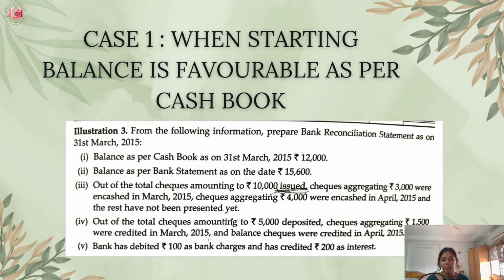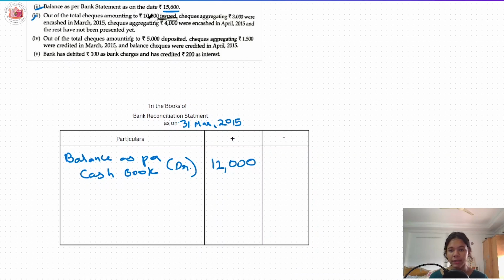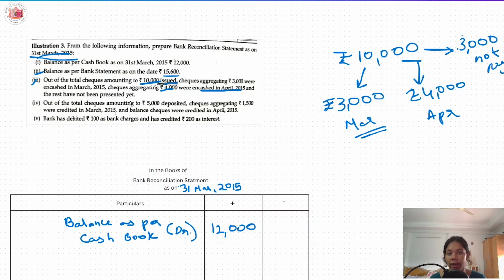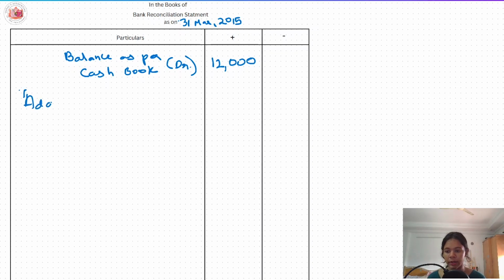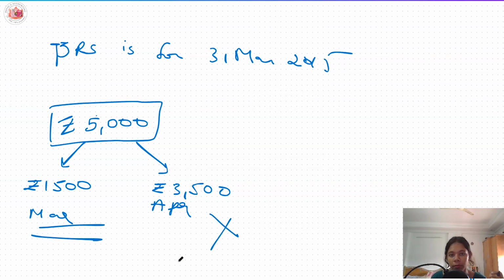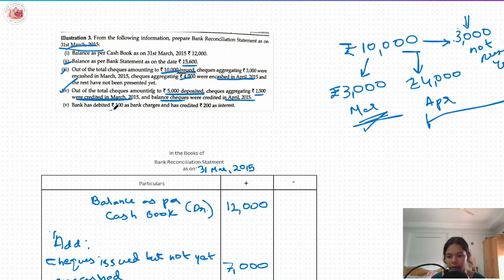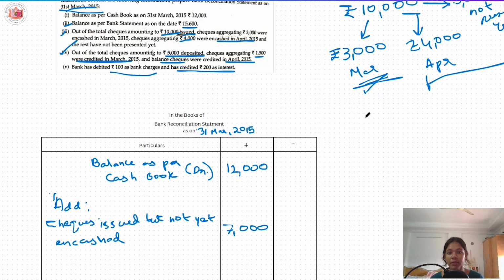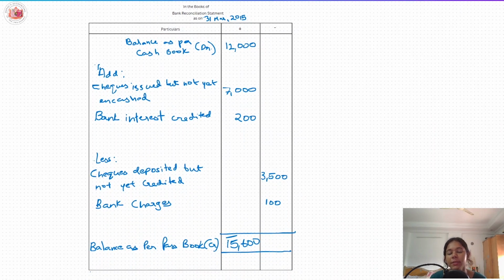Preparing BRS: Starting with Favorable Cash Book Balance | Class 11 Exam Guide | ISC | CBSE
Struggling with Bank Reconciliation Statements? 📚 This video simplifies the process and helps you master this important topic for your Class 11 exams! 📝

✔️ How to prepare BRS starting from a favourable cash book balance